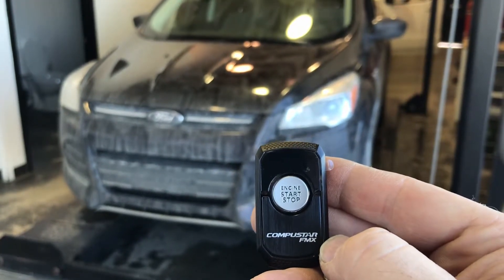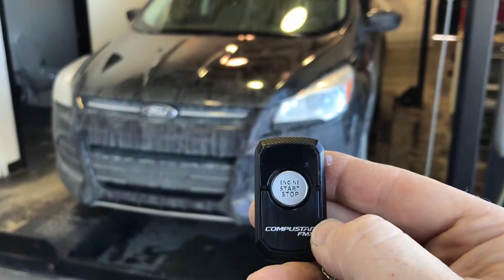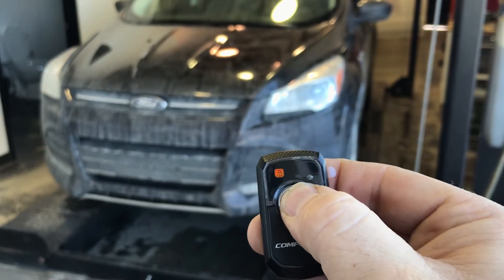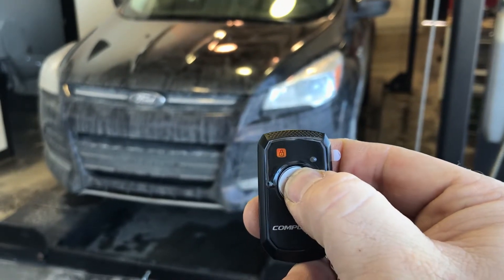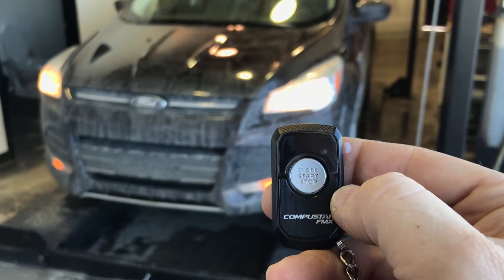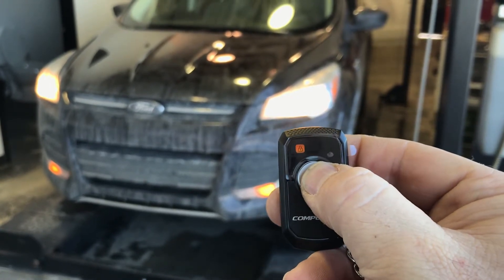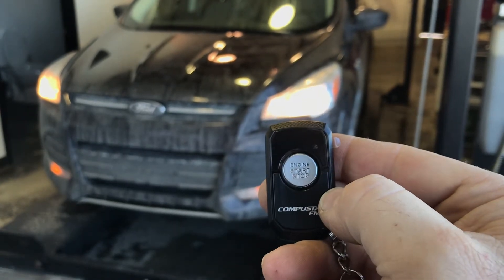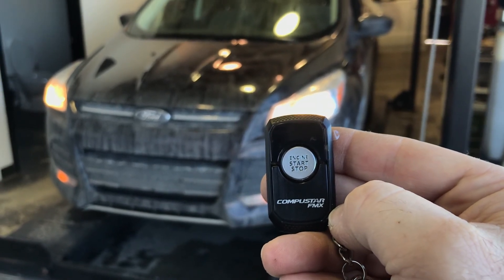Compustar 2WR3 Remote Starter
Compustar 2WR3 Remote Car Starter Installed at ExodusMobile